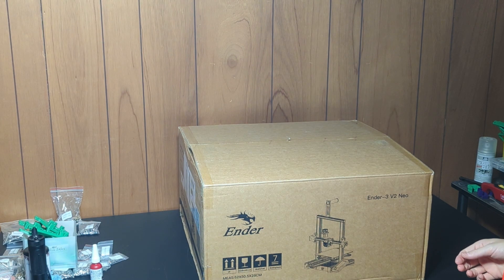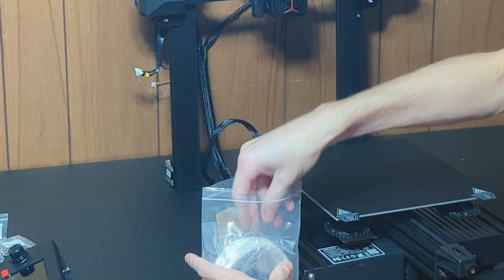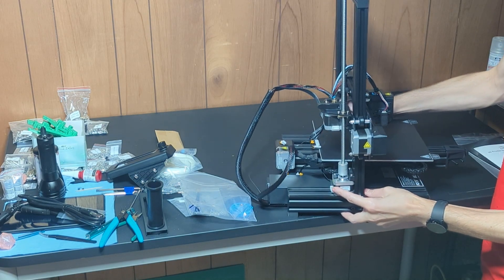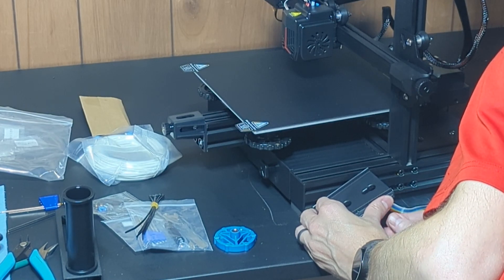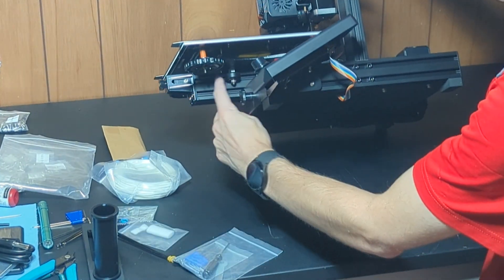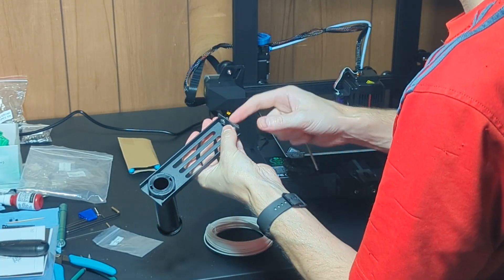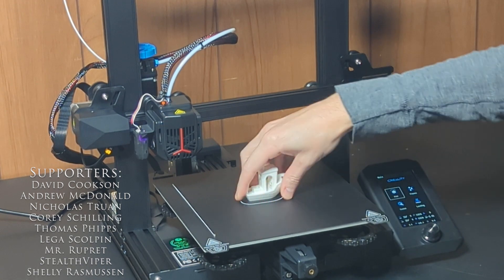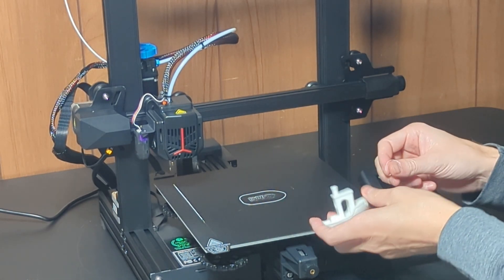Creality Ender 3 v2 Neo Unboxing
I finally retired my original Ender 3 and replaced it with the Ender 3 v2 Neo. The setup is easy and the upgrades are nice, making for great print quality out-of-the-box.